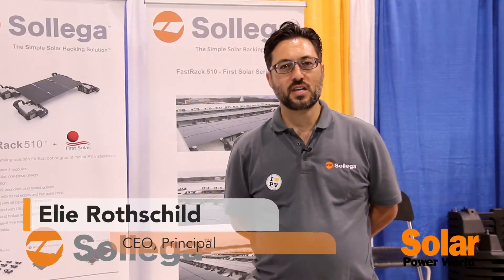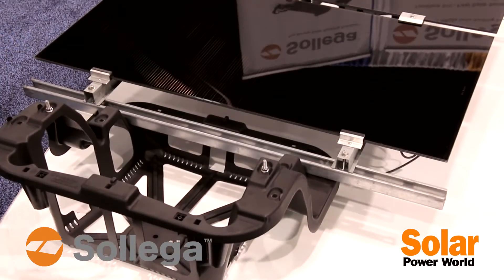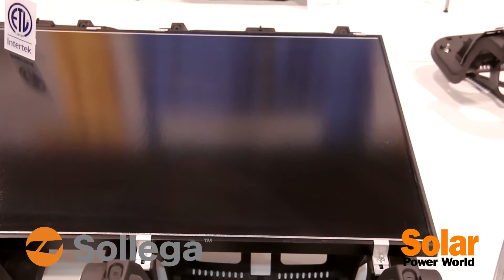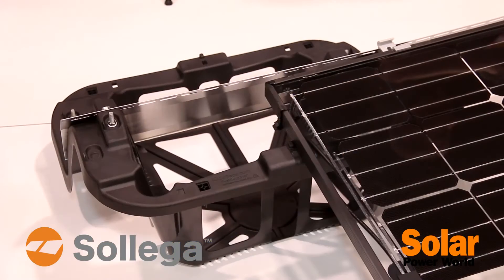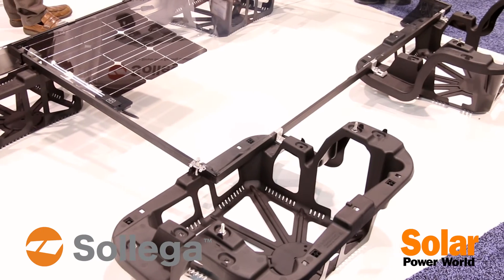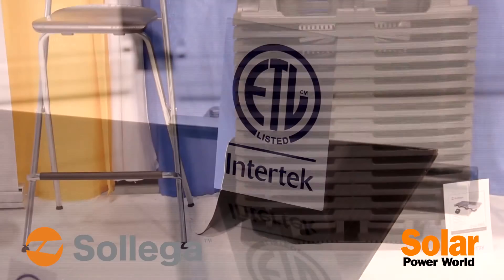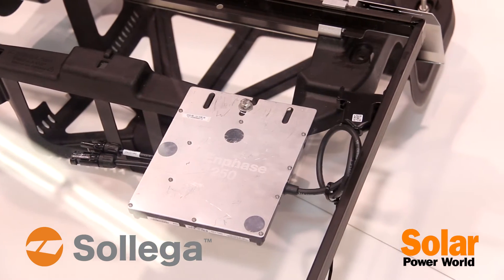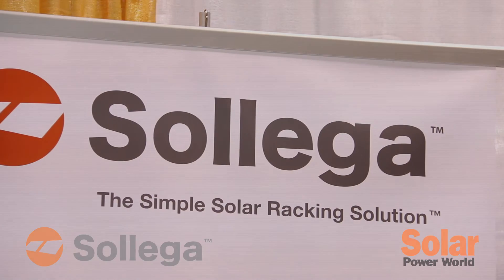Sollega mounts both thin-film and crystalline solar modules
Elie Rothschild, CEO of Sollega, describes how the company's unique Ultramid racking systems secure both thin-film and crystalline modules. The company has also developed ways to mount optimizers and inverters to the racking systems.